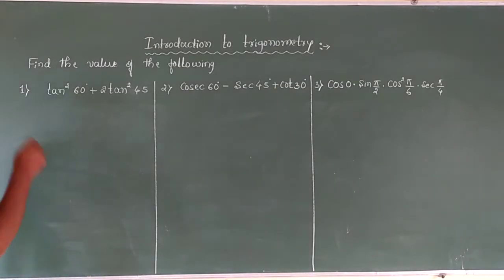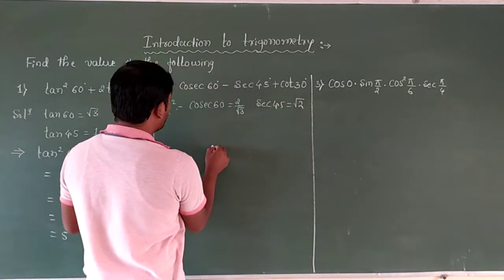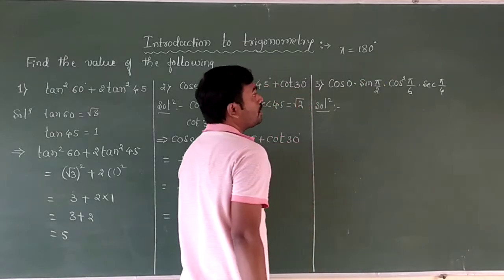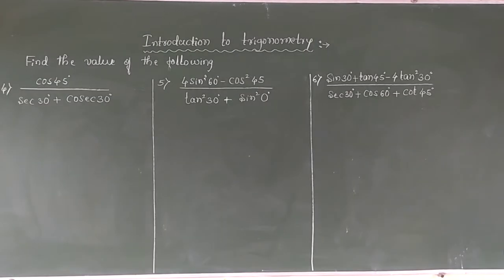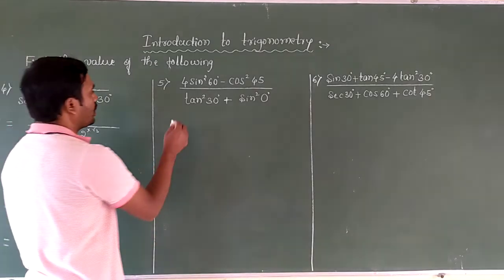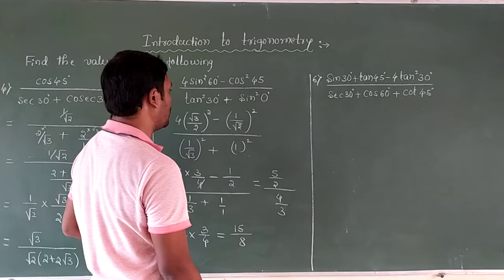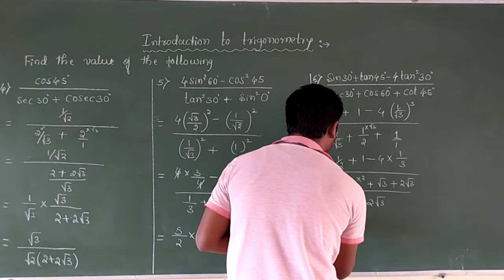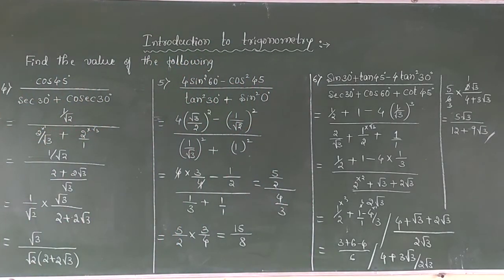Trigonometry |Part06|Introduction to trigonometry| BY B S BANKAPUR AV BILAGI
Solving exercise 8.2 problems of standard angles of trigonometric ratios